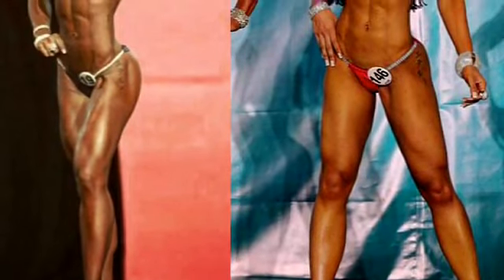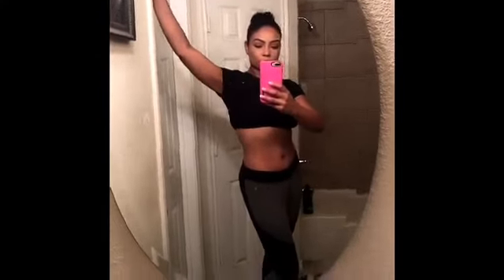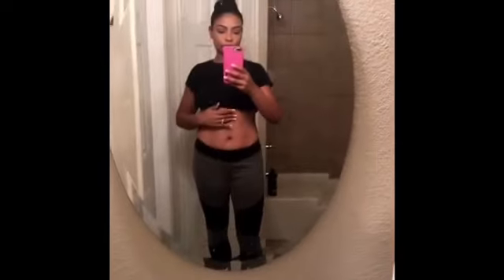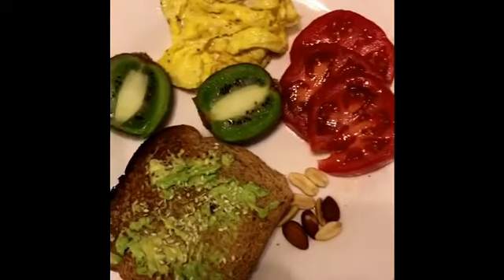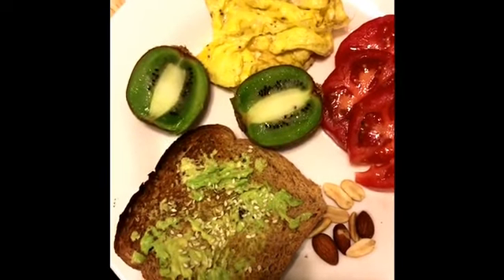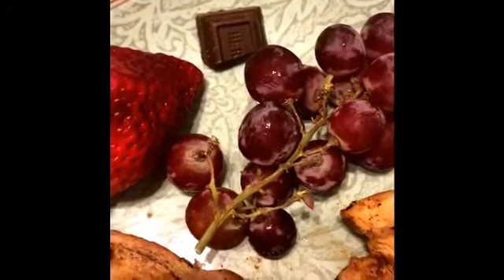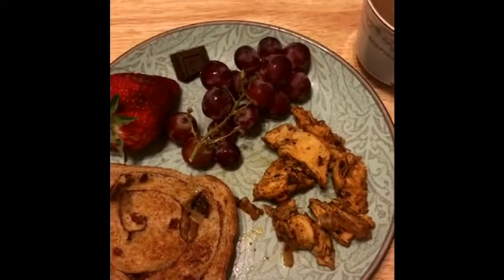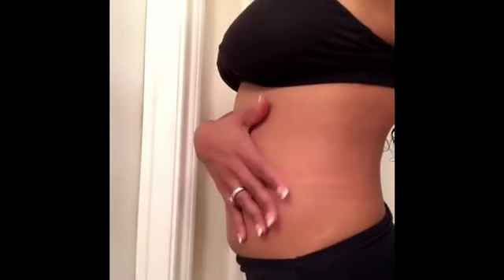Day 7: A Nice Accomplishment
I'm loving the results of my efforts.